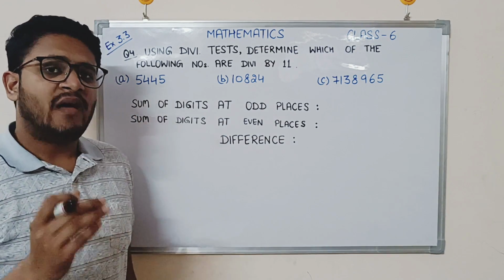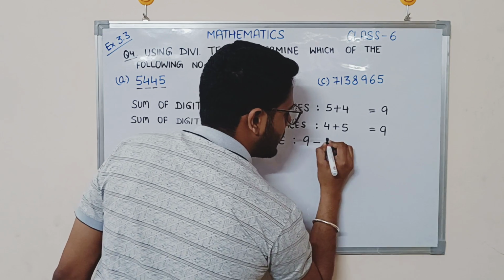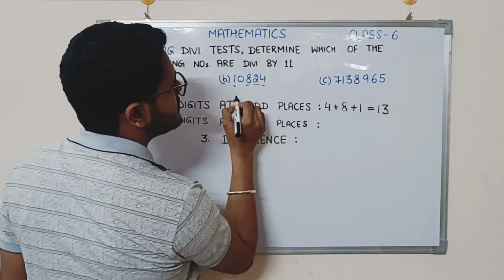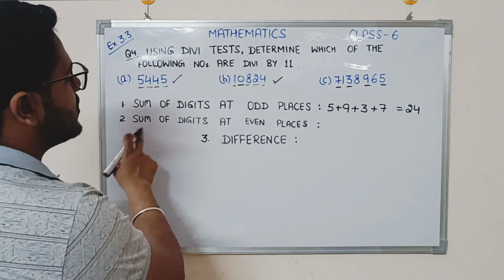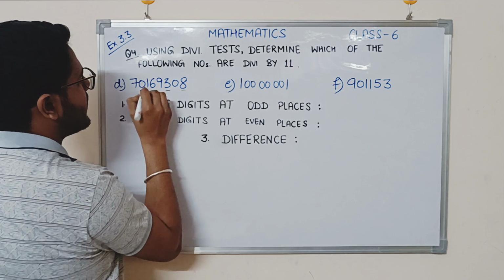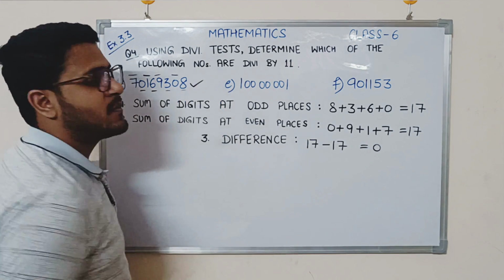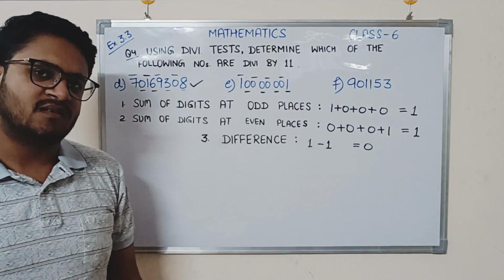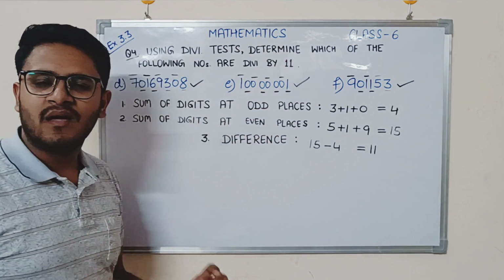22.3.6M Exercise 3.3 Question 4 Chapter 3 Class 6 Maths NCERT